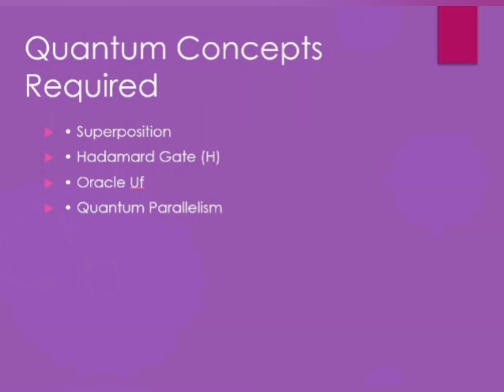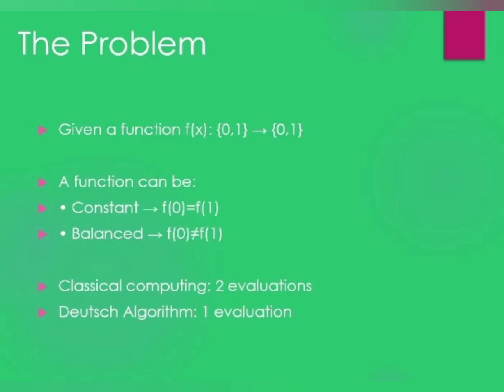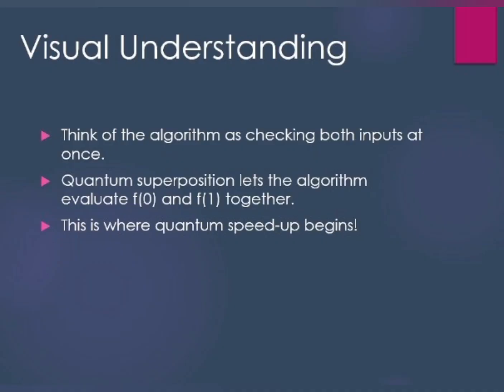Deutsch Algorithm in Quantum Computing ( A3_B3_50 )